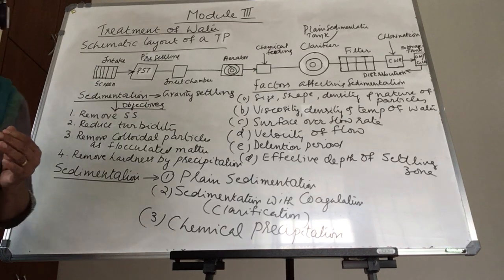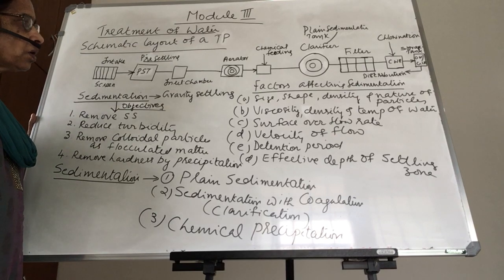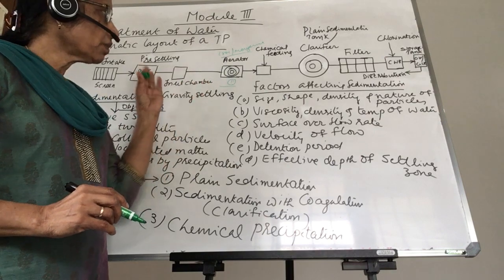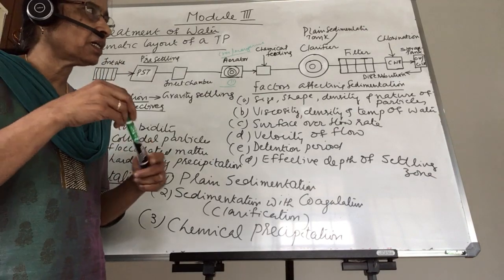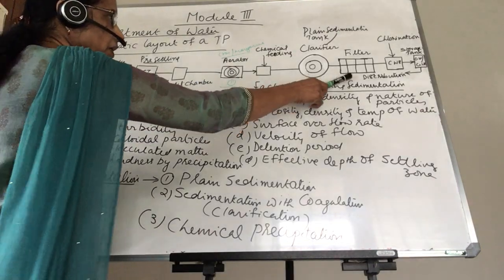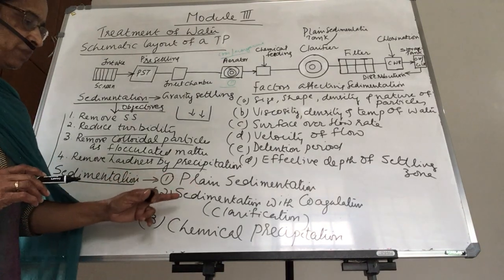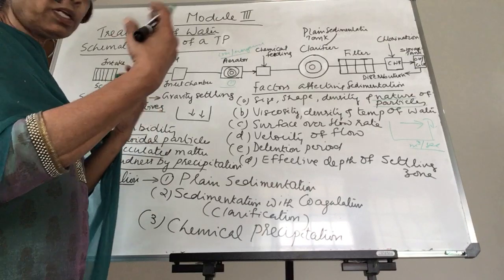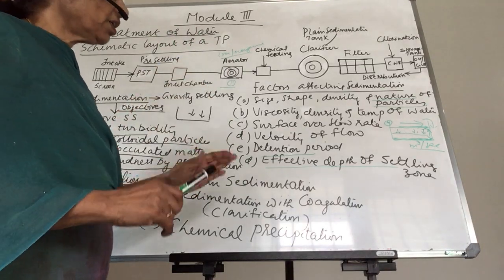Module 3 -1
Treatment of Water